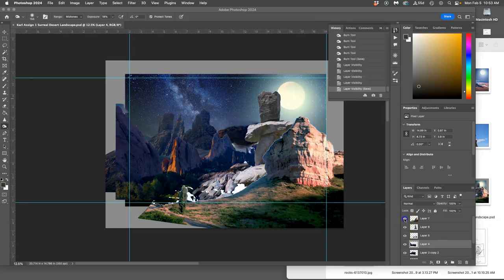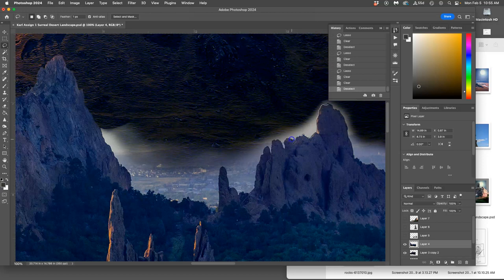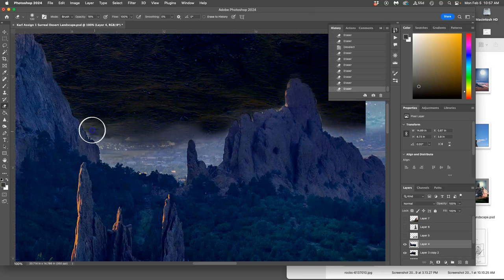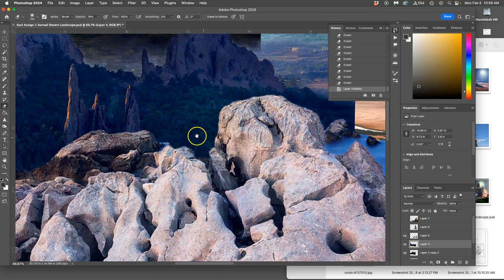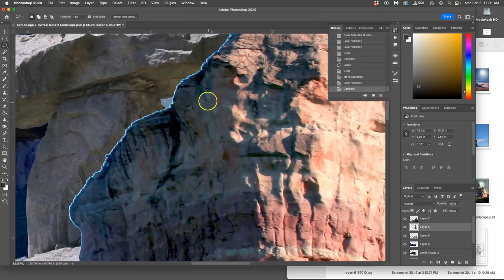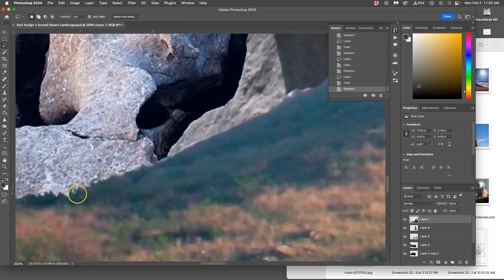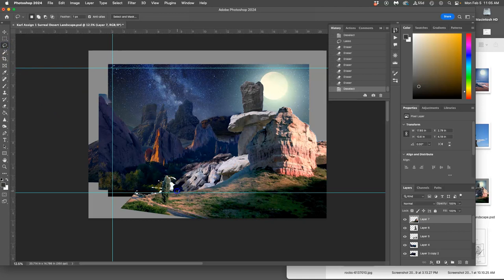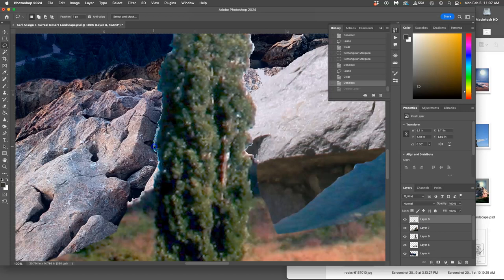9 More Edge Refining and some Internal Compositing in the Foreground